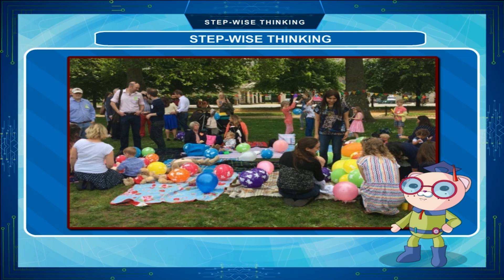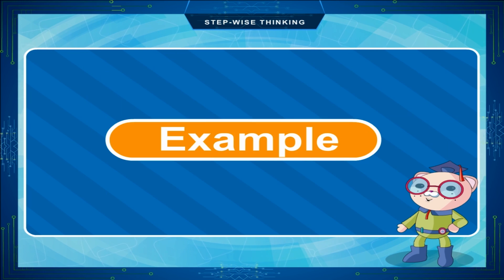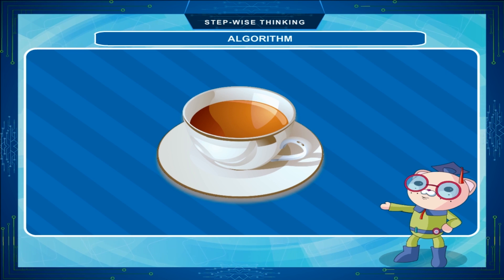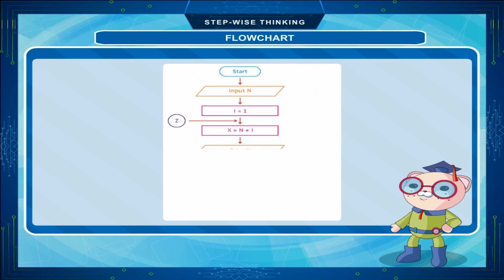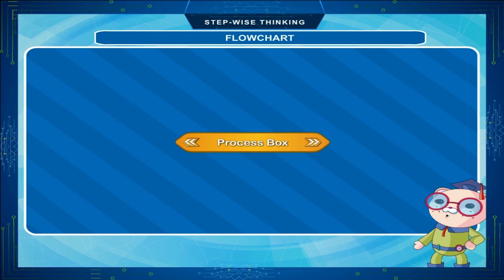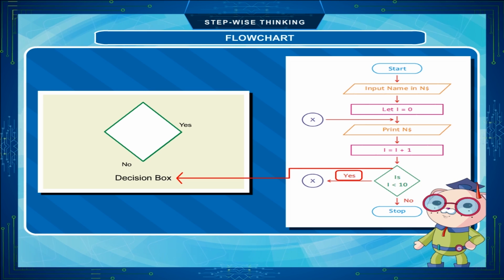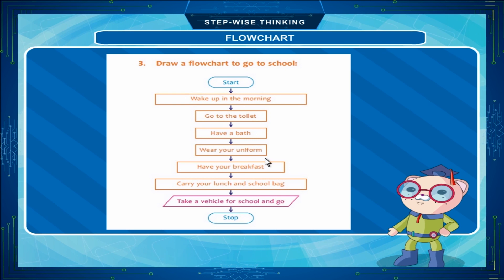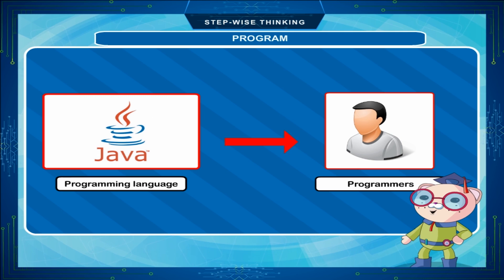Step Wise Thinking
The following video from Kriti Educational Videos is all about knowing about the programing in computer. The process and the sequence that is followed for the correct output has been explained. We can know about algorithms and flowcharts along with its symbols.